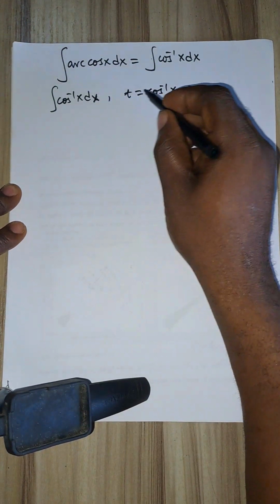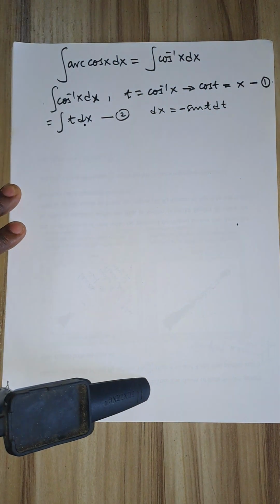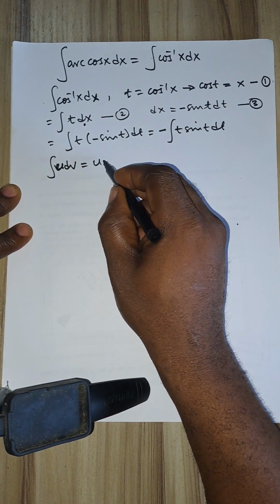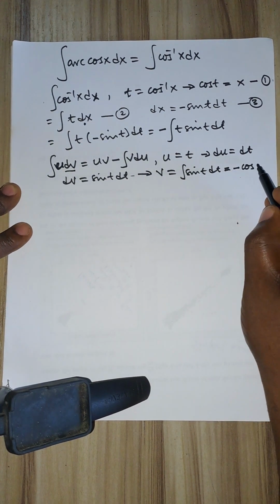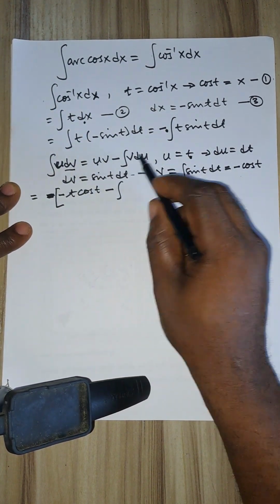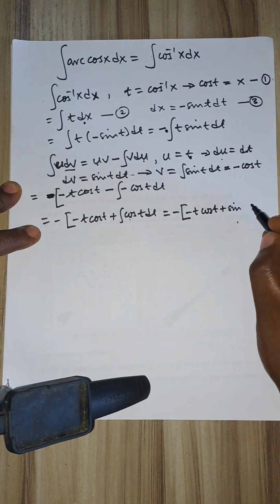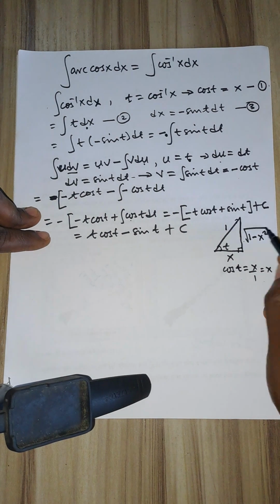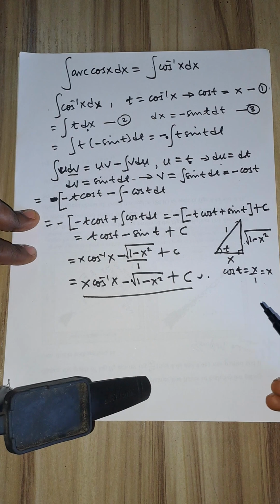Integral arccos x dx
arcsine integral calculus